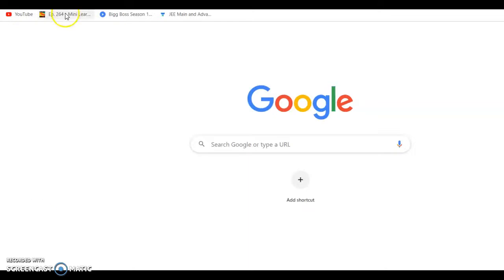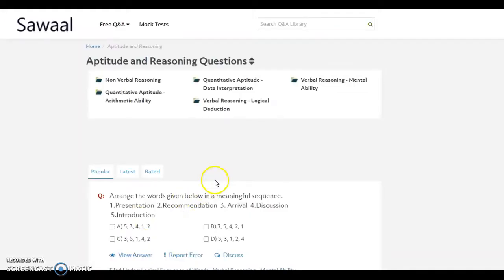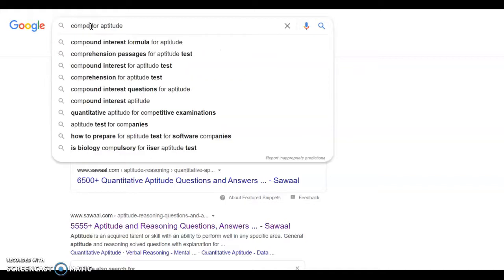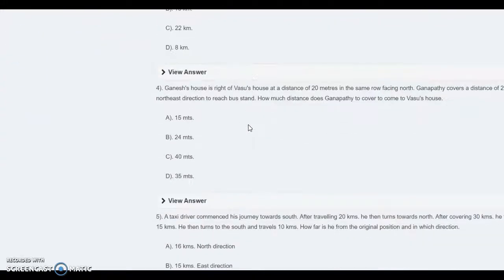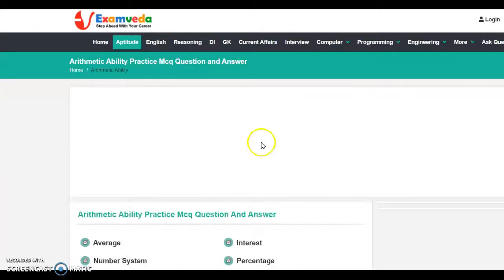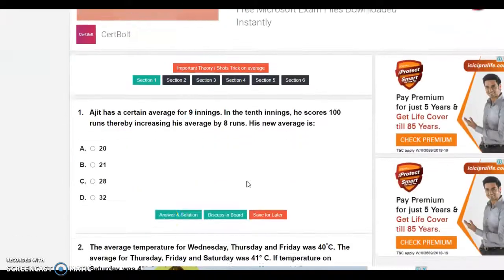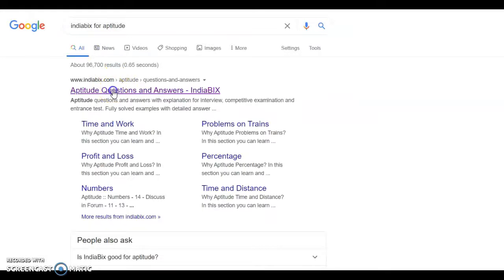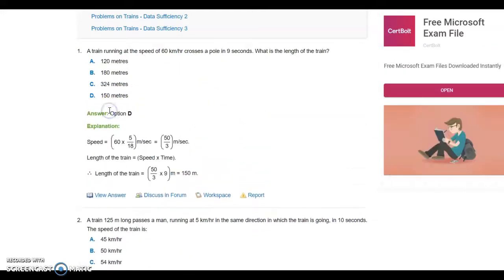Best Websites for Aptitude for various PSUs and Other Examinations all over India.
This video is about the best websites for practicing Aptitude for various PSUs and Other examinations all over India.